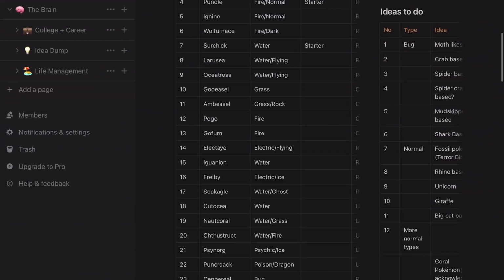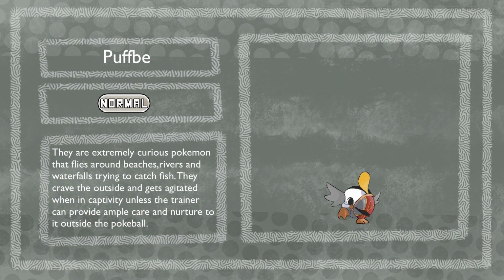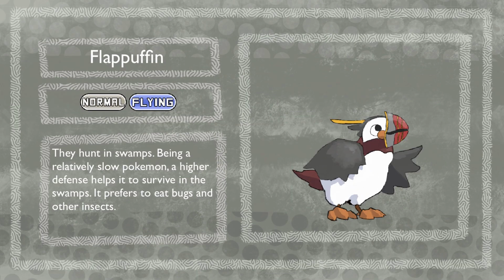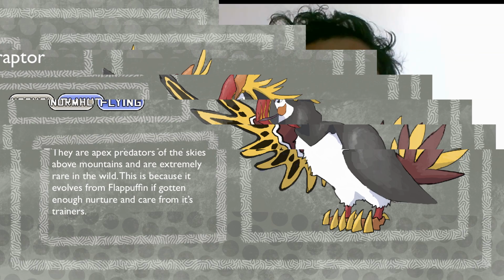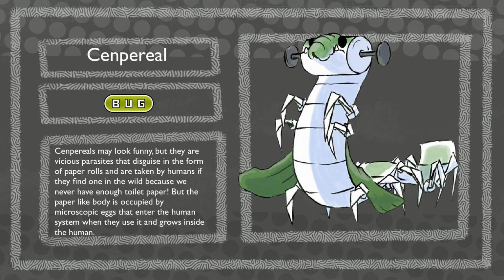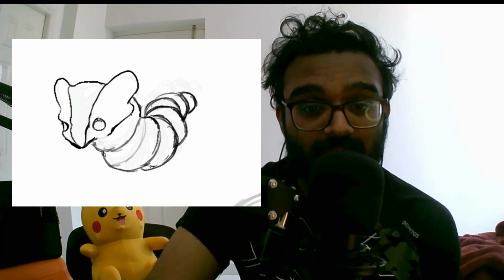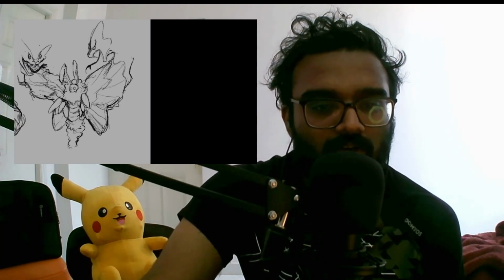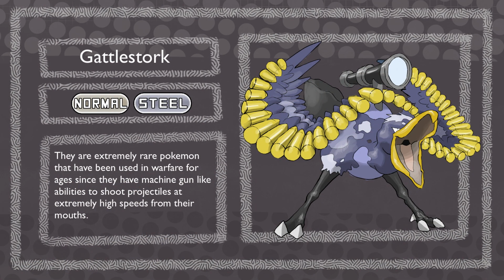Making new Pokemon for my very own Pokemon region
Welcome to my latest Fakemon design video, where I'll be showcasing my newest bird Pokemon designs. Whether you're a Fakemon enthusiast, artist, just love creature design or love pokemon, this video is for you!

I've worked hard to bring you some of the most unique and creative bird Pokemon designs you've ever seen. I've carefully crafted each one with a focus on both functionality and aesthetics, so you can expect to see some truly amazing Fakemon.

In this video, I'll be sharing the design process behind my latest creations, giving you insight into how I brainstorm and refine my ideas.

This video is perfect for anyone who loves fan-made Pokemon games, or who wants to explore the world of Fakemon design. So whether you're an experienced artist or just starting out, be sure to tune in and see what I've come up with!

Music used in this video:(Do check them out, they're dope!)
Pokémon HG/SS Remix - Vs Johto Champion Extended [3DS style]-

Chimichingao: Pokemon - Lavender Town Theme (The White Hand Incident Remix) (Non-Commercial)

This channel and I do not claim any right over any of the graphics, images, songs used in this video (Other than the ones I have made).